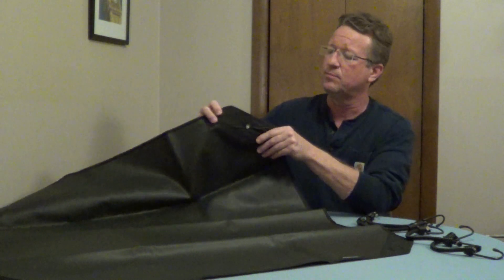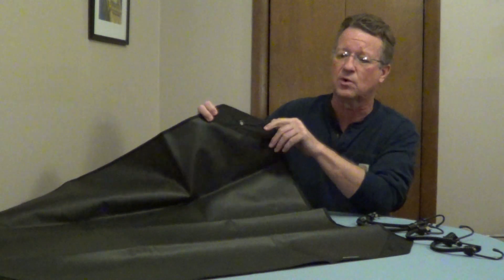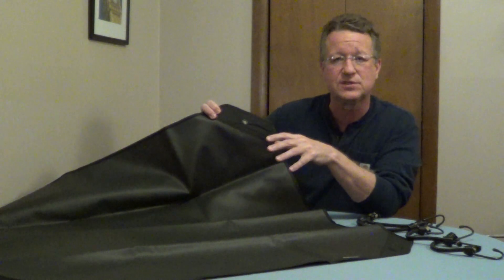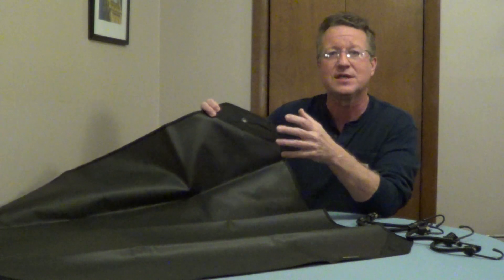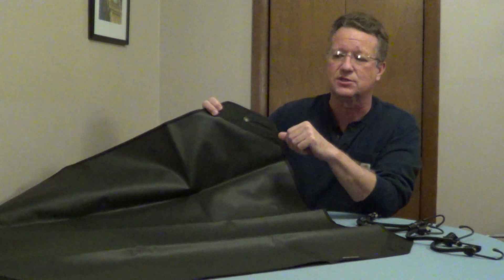Air Conditioner Cover - Central AC Cover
The Sturdy Covers winter proof air conditioner cover comes in 3 sizes.
36 x 36, 32 x 32 and 28 x 28 inches.
It is designed to cover the top of the central air conditioner to allow air flow and discourage animals from nesting in winter.
It includes 4 bungee cords and has a 6 year warranty.